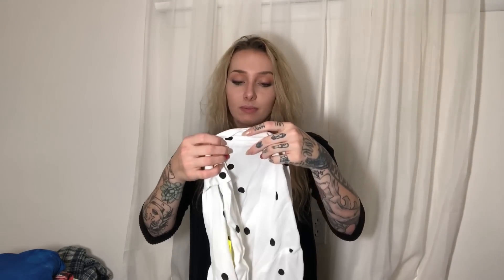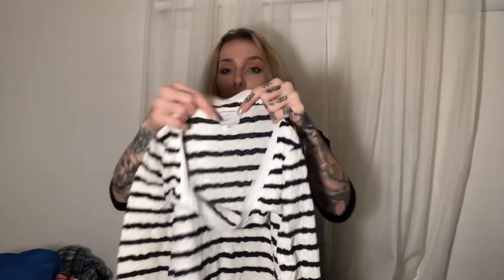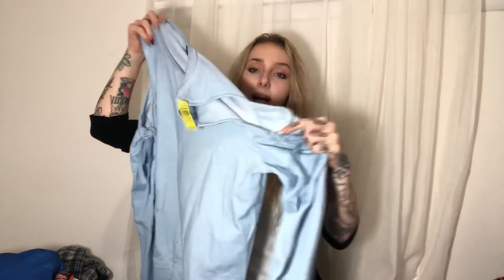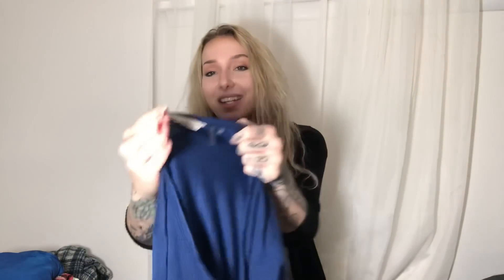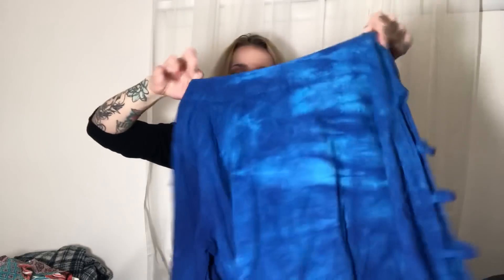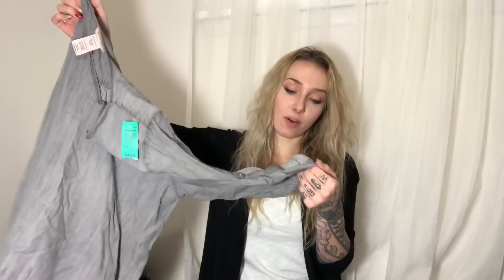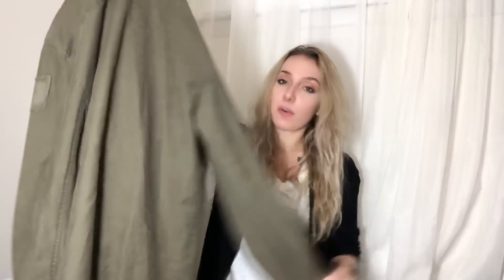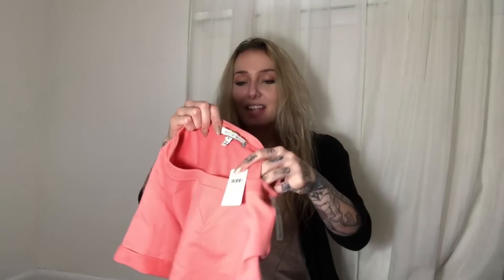Poshmark Reseller Haul HUGE Thrift Store Finds for Reselling Online Making Money Selling Clothes